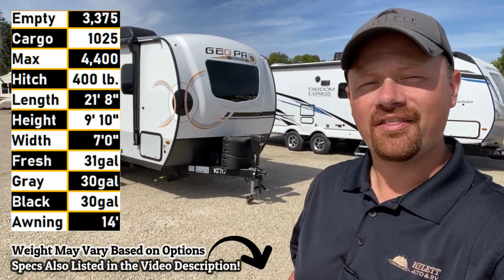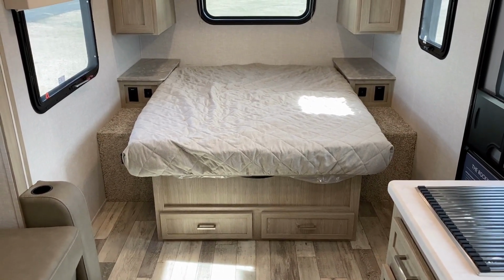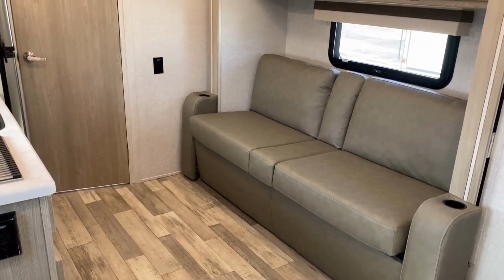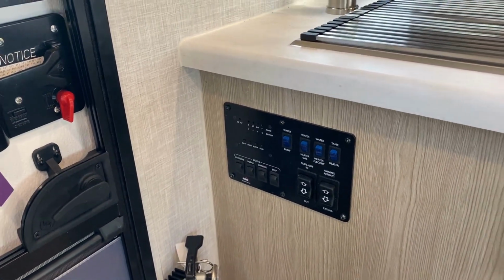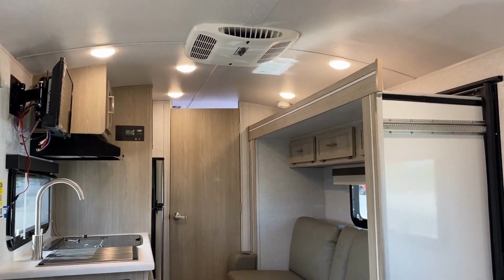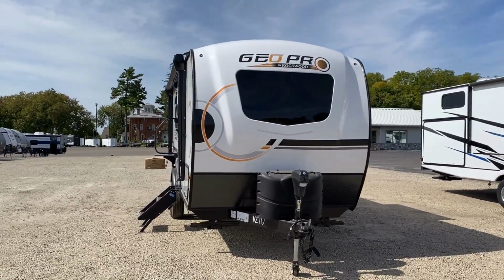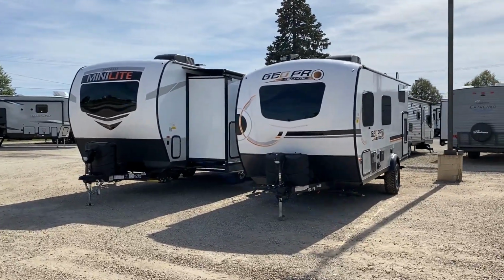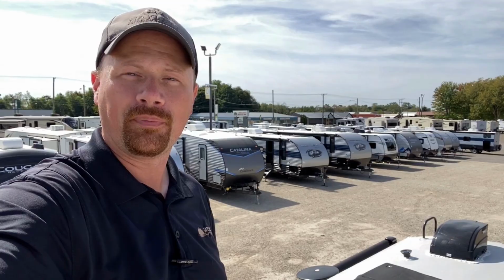Tiny RV w/Easy Walk Around Bed!! 2022 Rockwood 20FBS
2022 Forest River RV Rockwood Geo Pro 20FBS Solar & Off-Road(ish) Double Azdel Mini Ultarlite Travel Trailer!

2022 Rockwood Geo Pro 20FBS Specs:
Empty +/- 3,375lbs as shown!
Cargo 1025
Max 4,400
Width 7'0"
Fresh 31gal
Gray 30gal
Black 30gal
Awning 14'

The only problem I've really found with this RV is where Rockwood did "TOO MUCH" & got in their own way LOL -- you'll see what I mean in the video :)

This is a fantastic option for a solo camper or camping couple looking for a higher class RV that just isn't a massive fifth wheel. Like all Geo Pro models this is built with a strong focus on enjoying the RV whether you're in the parks or off the grid!

The two main "Calling cards" of this RV are its full-time walk around bed instead of a murphy bed and pretty impressive rear bathroom! All-in-all I think it's a home run!!